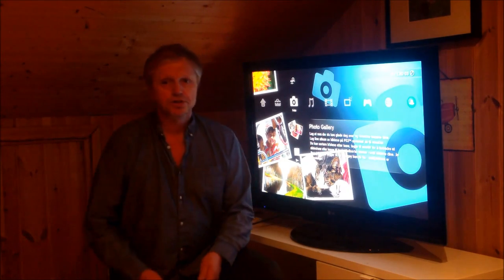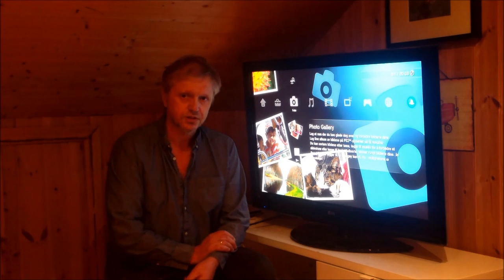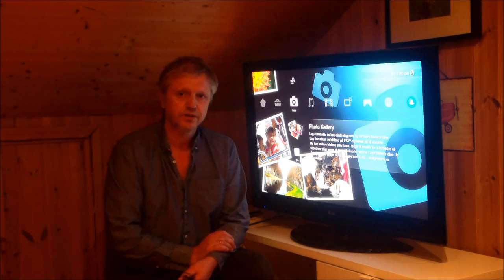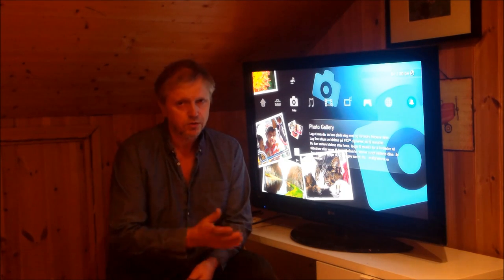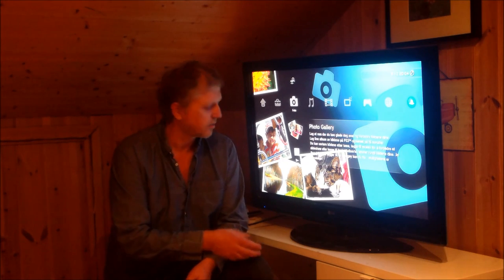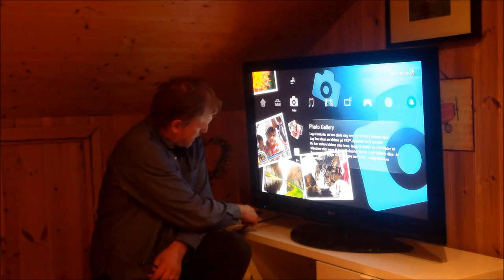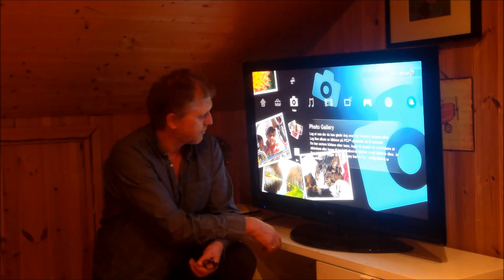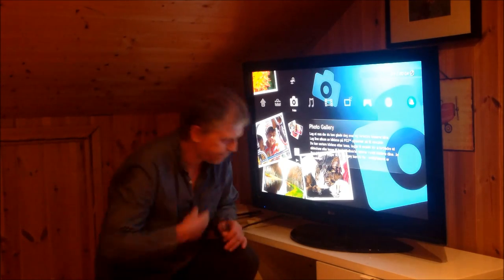how to repair a plasma tv with no picture, clicking sound.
This fix is common for most plasma tv. I og step by step in my search for the problem and shows different problems that van cause the issue With a tv not turning on and just with a clicking sound.